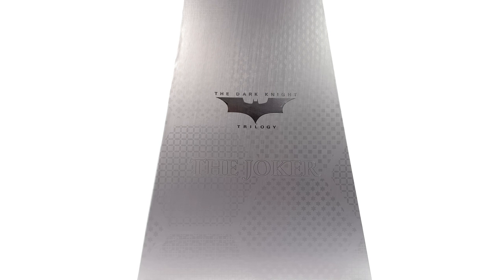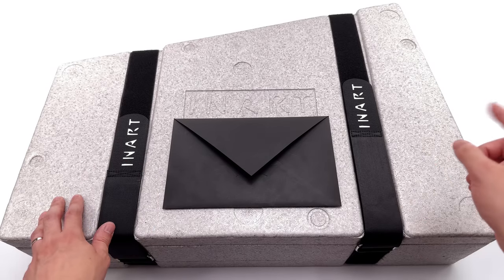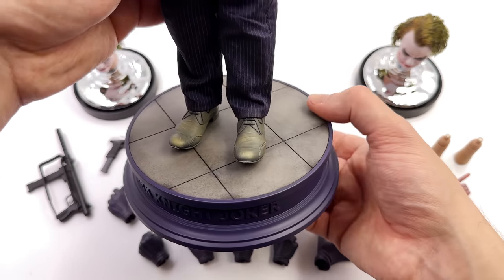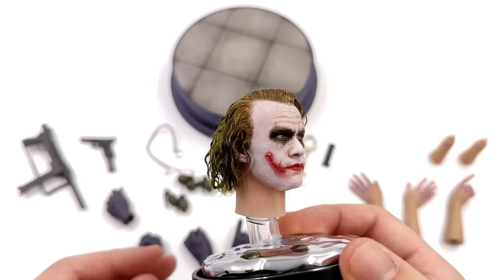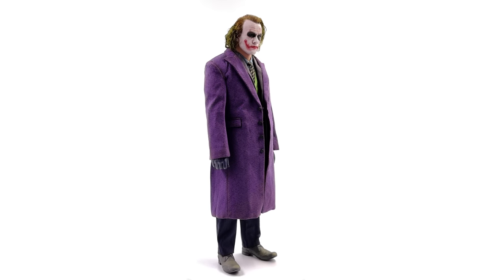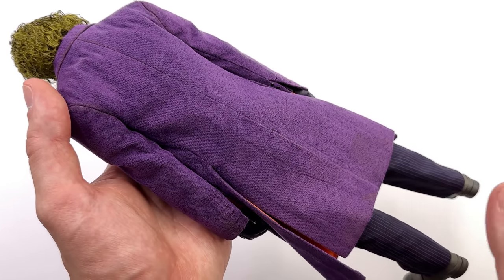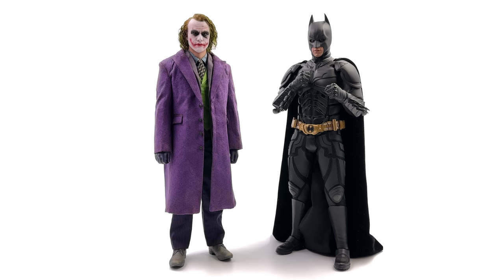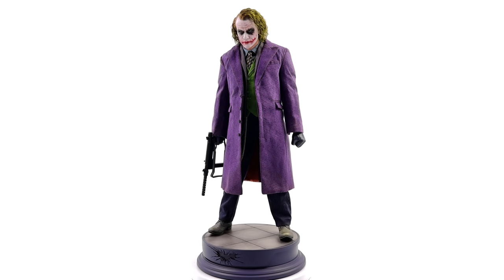INART Joker The Dark Knight Deluxe Rooted Hair 2 Pack 1/6 Scale Figures Unboxing & Review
The Joker from Batman The Dark Knight Deluxe Rooted Hair 2 Pack 1/6 Scale Action Figures Unboxing and Full Review @inartofficial2320